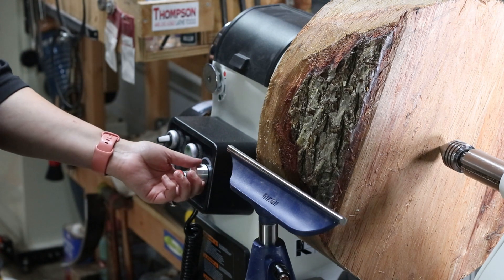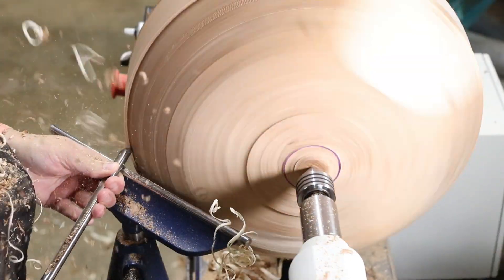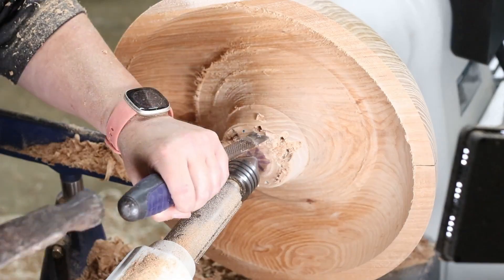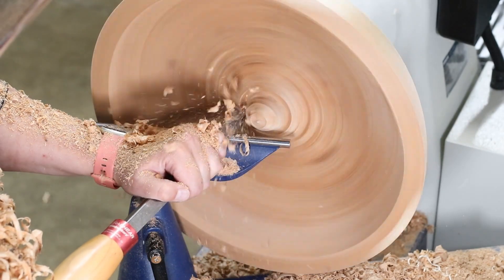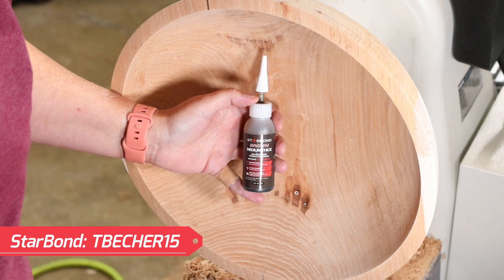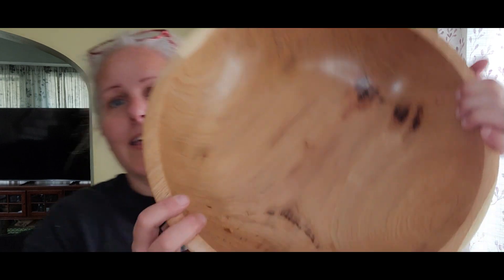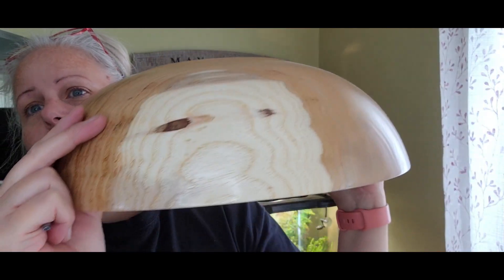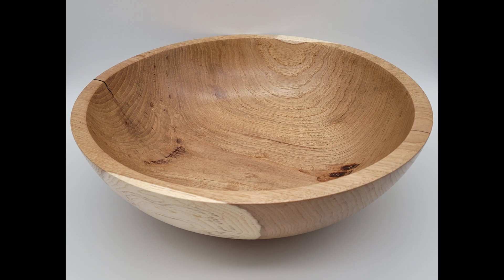"Son of a C*****W*** terrible turn...."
If you would like to send me stuff to support me and my channel here is my address.
Danville, Ohio 43014

Would you like to get in touch with me.

Tanya Becher